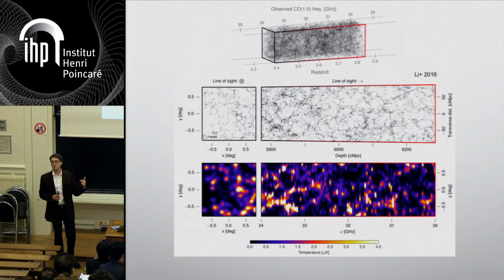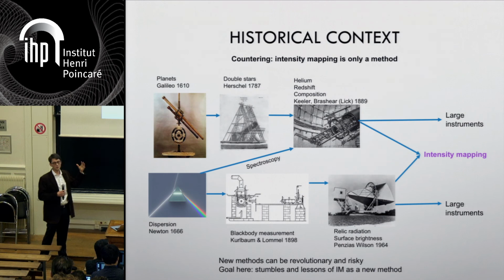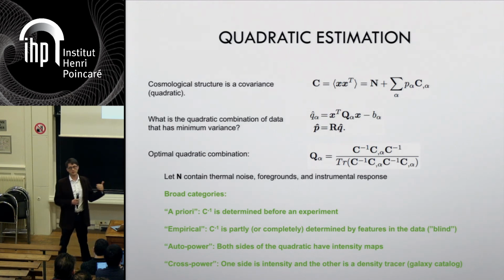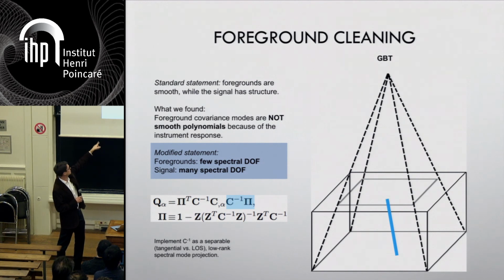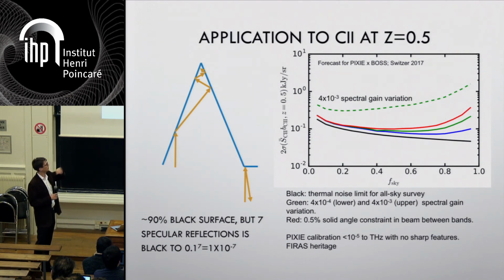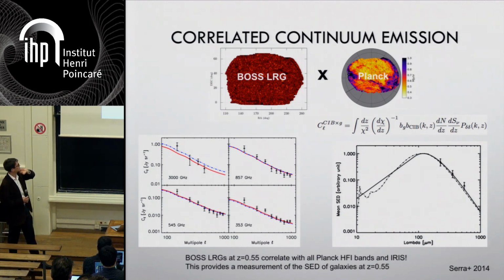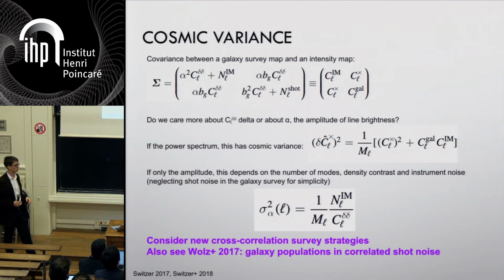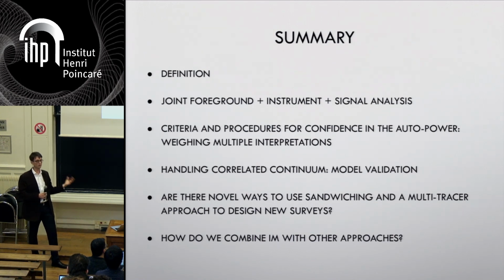Interpreting Intensity Mapping Data - Switzer - Workshop 2 - CEB T3 2018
Eric Switzer (NASA GSFC)  / 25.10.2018

Interpreting Intensity Mapping Data

Langue : Anglais; Date : 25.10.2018; Conférencier : Switzer, Eric; Évenement : Workshop 2 - CEB T3 2018; Lieu : IHP; Mots Clés :